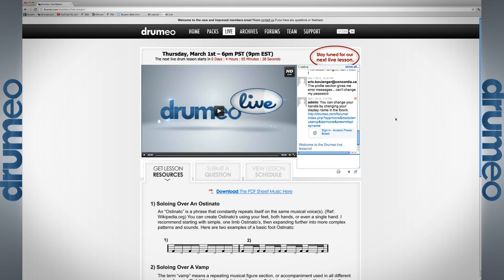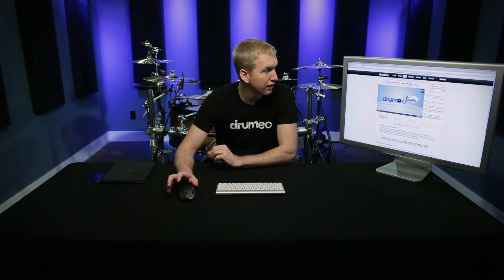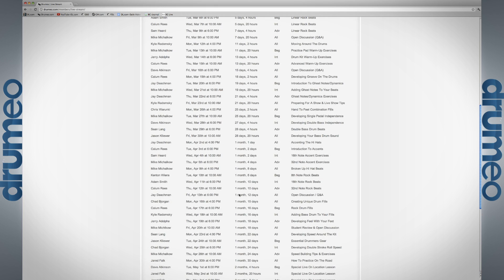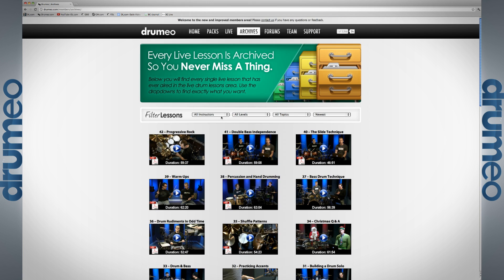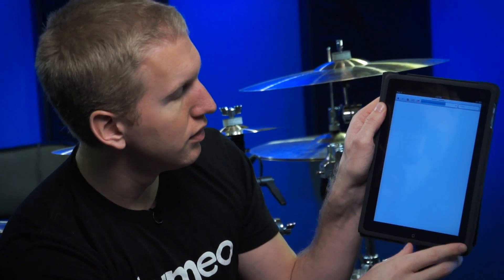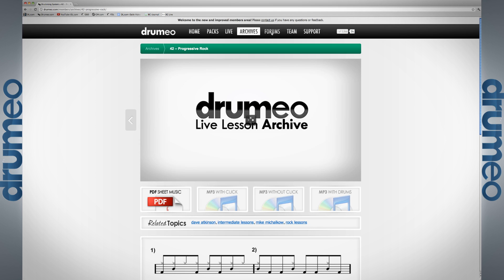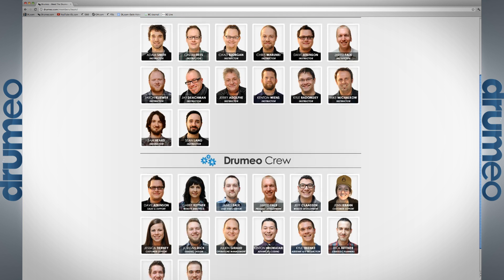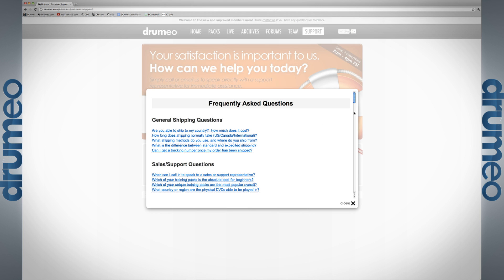Drumeo Live Members Area Tour